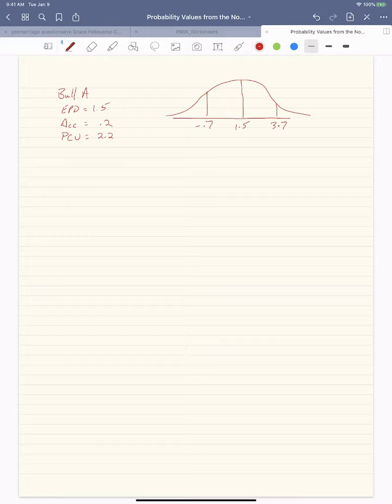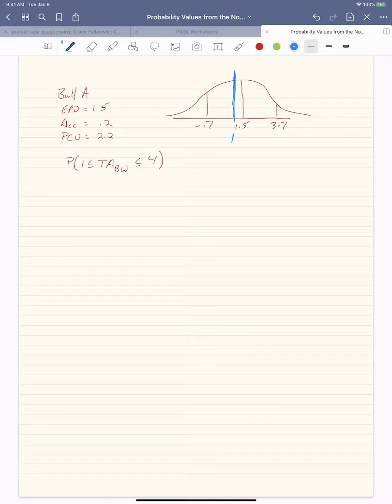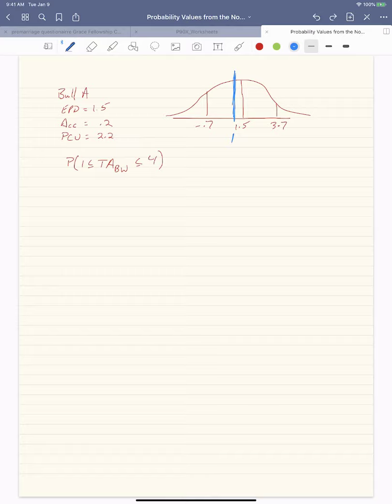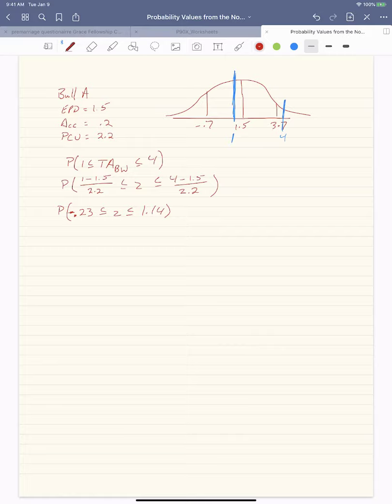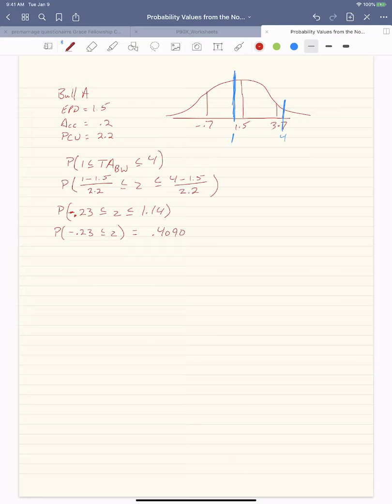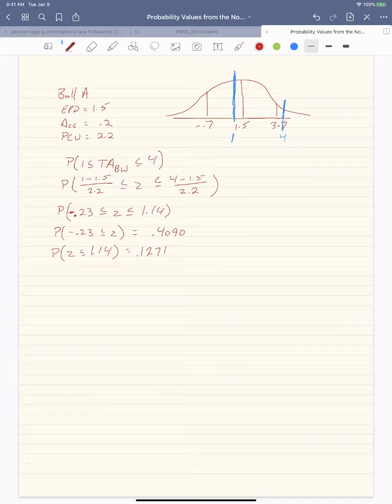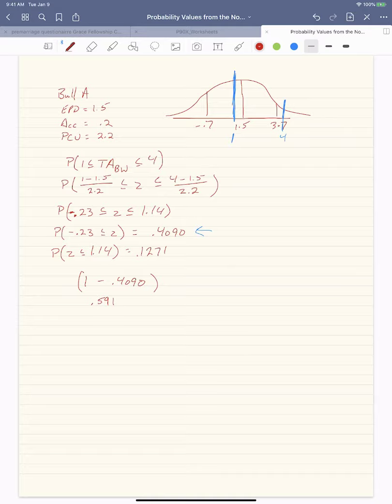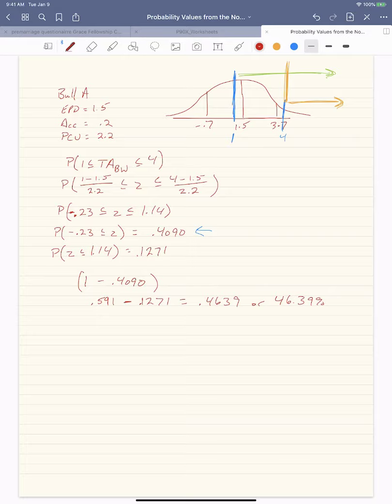EPD 2 Lab Video 3